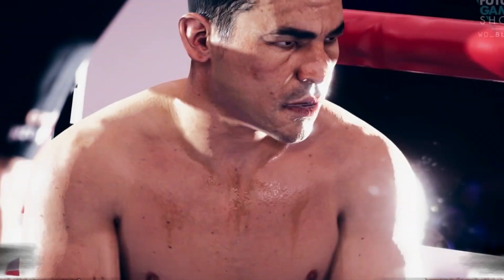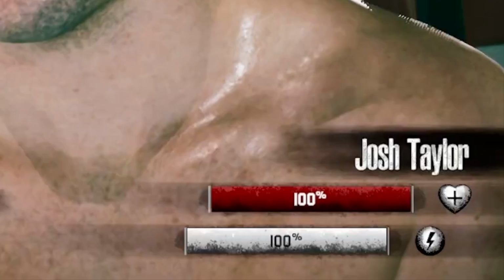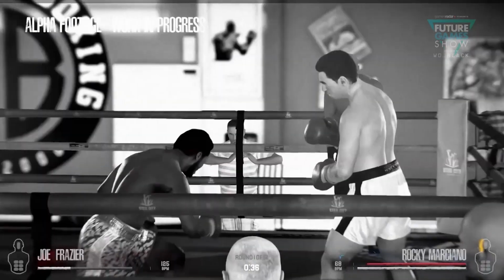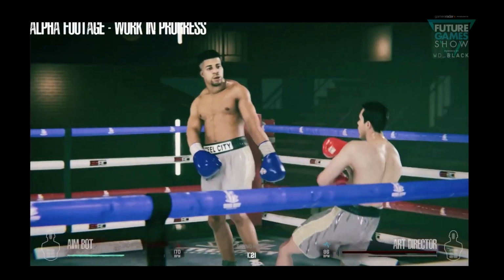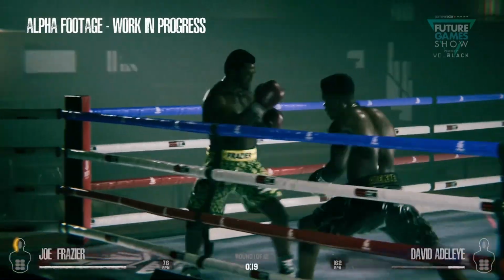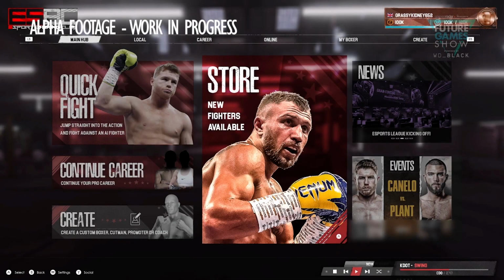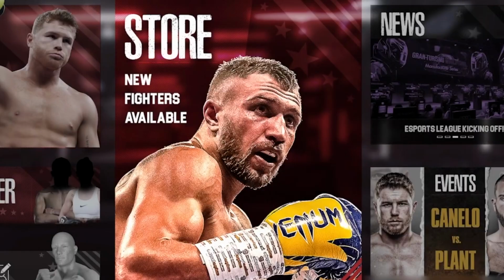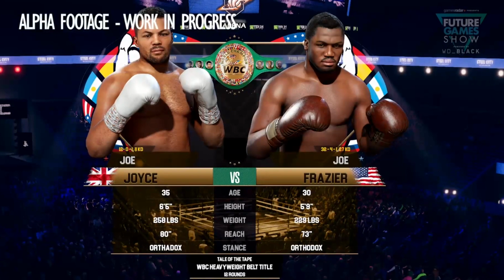ESBC New Screens and Info Released in E3 Update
In this video, Prince breaks down the newest screens and information unveiled in eSBC's E3 trailer from GamesRadar.

Take a look at the new animations, menus, and more.